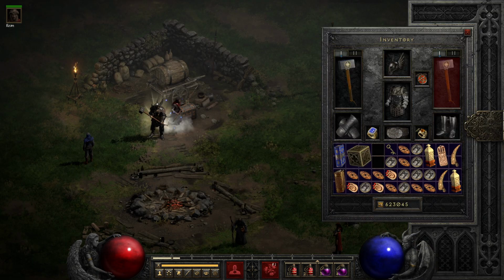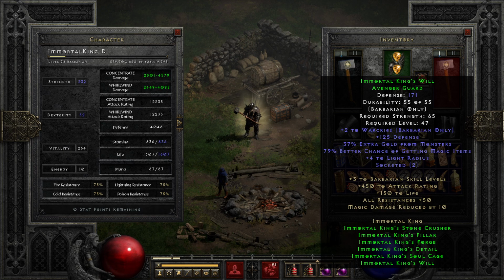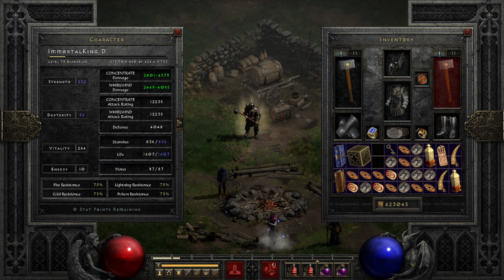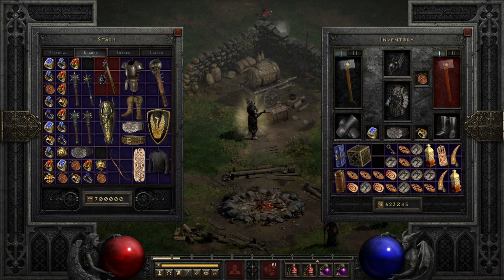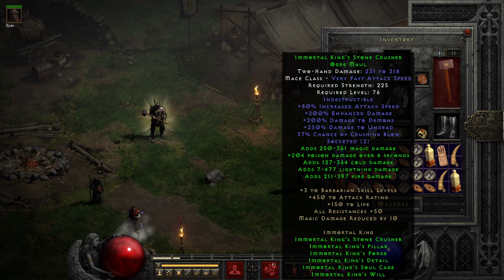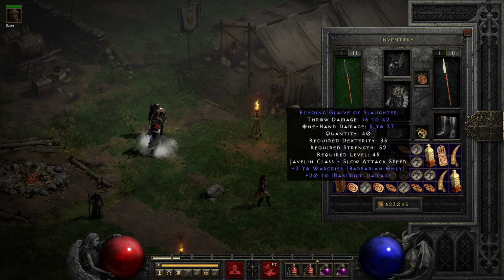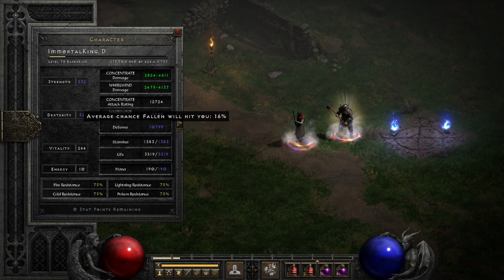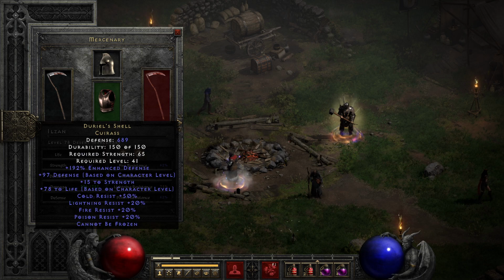Diablo 2 Resurrected - Complete Immortal King Leveling Guide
Complete guide from Normal gear to Nightmare & Full IK Set as well as stats and skills.

Gear:
Normal - Sigon Set, Angelic Ammy/Rings, best 1h weapon you can get or dual wield.

Nightmare - Partial IK, IK Helm w/ Ort & Tal socketed (I mistakenly said “Sol” in the vid), Upgraded Bone Snap, Duriel's Shell, Angelic Ammy/1 Ring, Swap out other ring for a mana leech ring once you start using WW.

Hell - Full IK Set, Angelic Ammy/Rings

Merc:  Act 2 NM Offensive (Might Aura)

Stats:
232 Str
0 Dex
All Remaining Points in Vit
0 Energy

Skills:  Max WW, BO, Shout, Mace Mastery
Remaining points in Concentrate
(See vid for 1 point wonders.)